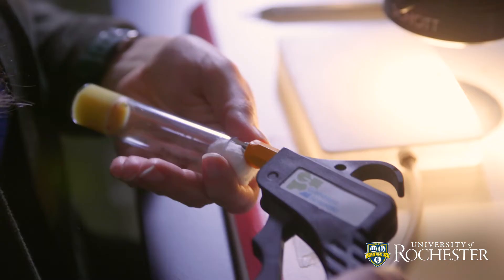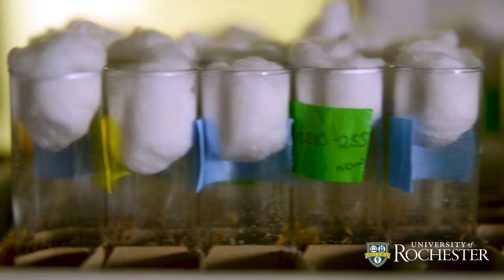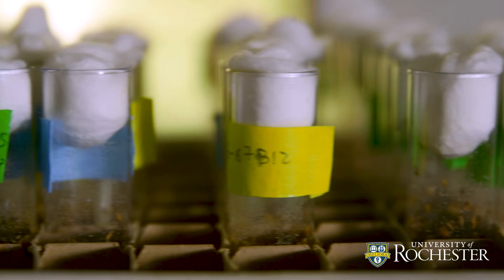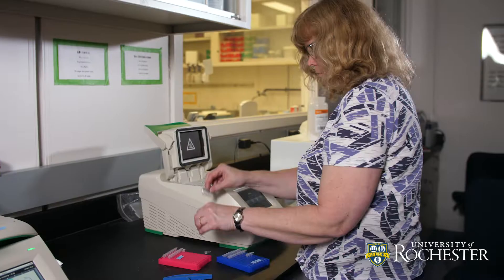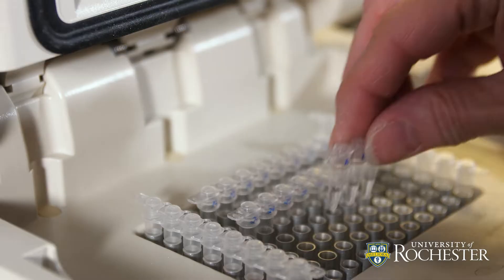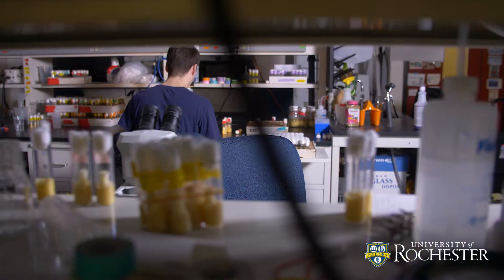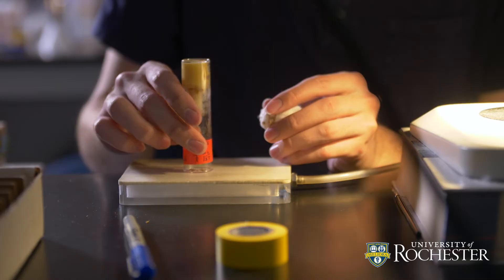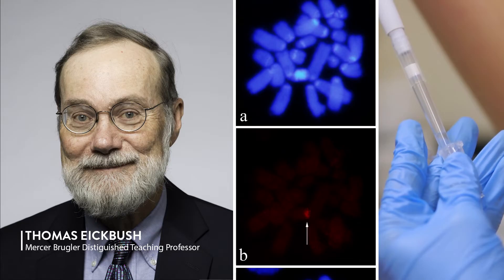Why are some genes selfish?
We like to think of a healthy organism as a smoothly running machine. A whole made up of intricately related parts. Right down to the cellular level—and inside each cell itself—every element with its role, every function contributing to the good of the whole.

But in fact, if you look deeply enough into living cells, you’re likely to find a whole lot of chaos.

That chaos is something Rochester biologist Jack Werren observed firsthand in the 1980s. While studying entomology at the Walter Reed Institute of Research, he and a colleague discovered a bacteria that altered the sex ratios of insects by killing a large portion of the male offspring, leaving mostly females.

“There is a whole class of inherited elements that alter the reproduction of insects in ways that are beneficial only to the element itself, mostly by altering sex ratios,” says Werren, the Nathaniel & Helen Wisch Professor of Biology.

In 1988, Werren and his Rochester colleagues Uzi Nur and Chung-I Wu brought the diverse discoveries together, formally defining DNA parasites and junk DNA as “selfish genetic elements” (SGEs), an umbrella term for elements that share a common feature: they seek only to enhance their transmission to the next generation and are either harmful or neutral to an organism.

Today Werren is one of a group of researchers in the University’s biology department studying SGEs and their impact on evolution.

“The University of Rochester has one of the highest concentrations of researchers working on selfish genetic elements in North America, if not the world,” says Arvid Agren, the Wenner-Gren fellow in the department of organismic and evolutionary biology at Harvard University. “For many years members of the department have shaped the field, and they continue to do so.”

Rochester biologists have been instrumental, for example, in discovering just how significant the elements really are. Organisms from corn to fruit flies to humans are littered with them, affecting a myriad of biological processes including speciation, aging, diseases, gene regulation, and even sex itself.

“Something very dramatic has shifted,” says Daven Presgraves, a Dean’s Professor in the Department of Biology at Rochester, who studies the role of SGEs in speciation. SGEs “aren’t just these one offs that you can find here and there. Selfish genetic elements are everywhere. And they’re affecting every generation, all the time.”

Each of the cells in your body share the same sequences of DNA, collectively called your genome. Each of the genes that make up the DNA, however, are coded to activate different sequences of proteins, giving cells various functions It turns out, however, that a good portion of your DNA is not even “yours.” That is, it doesn’t code for anything that makes you, you.

Gregor Mendel’s laws of inheritance dictate that a set of parents should produce offspring at a ratio of 50 percent male and 50 percent female. One way to infer the presence of SGEs is to observe generations of an organism and see if their sex ratios are highly distorted: Does a set of parents have a lot more male offspring than females and vice versa?

This question can be difficult to answer in organisms like humans that do not produce many offspring. “You can think off the top of your head of families that have five or more girls and that can happen randomly,” says Amanda Larracuente, an assistant professor of biology at Rochester, who studies Y chromosomes and blocks of repetitive DNA called satellite DNA.

On the other hand, “if you have a family pedigree that for generations had individuals that consistently produced only female offspring, one possibility is that there is a driver on the X chromosome that kills Y-bearing sperm,” she adds. This phenomenon is well-studied in some fruit fly species.

SGE research is also being applied to synthetic drive systems that could be used to suppress pest populations. Wolbachia, for example, spreads through insect populations by altering reproduction, but it also suppresses some viruses. If a mosquito carries certain strains of Wolbachia, it won’t transmit dengue fever and malaria. Injecting mosquitoes in specific regions with Wolbachia and allowing it to spread through a population can therefore help reduce the spread of disease from mosquitoes to humans.

By better understanding the different types of SGEs, the ways SGEs spread, and how they give rise to steps in evolution, synthetic biologists are better able to weigh the risks and benefits of creating engineered systems.

But, while SGEs are now almost universally accepted as drivers of evolution, there is still more work to be done.

“We’re really only beginning to dig in to understand selfish genetic elements as a phenomenon,” Presgraves says. “We now assume that at any point in transmission, there’s a selfish genetic element looking for a way to exploit the transmission. That’s how pervasive selfish genetic elements are.”